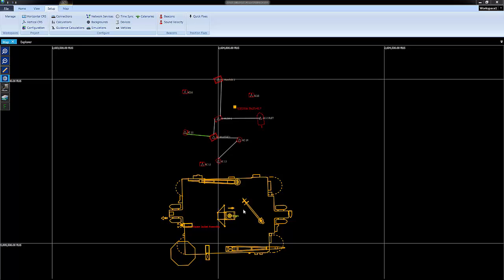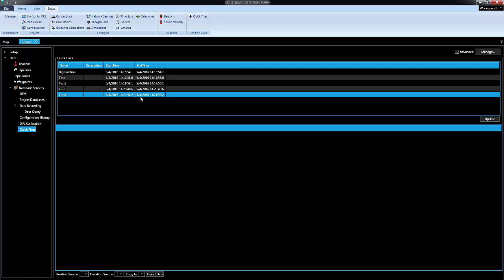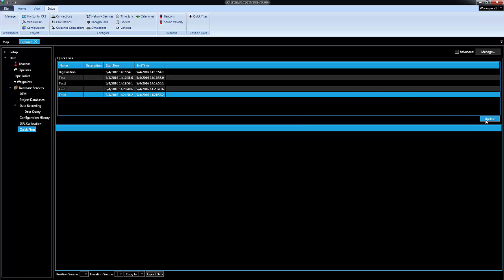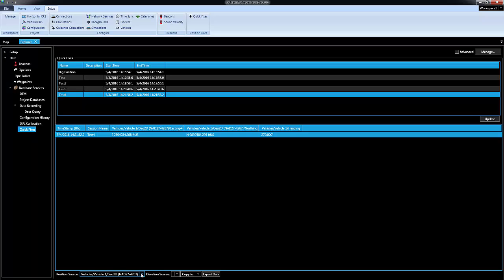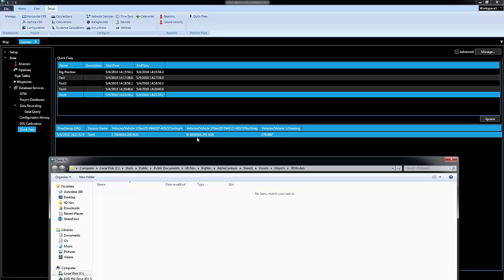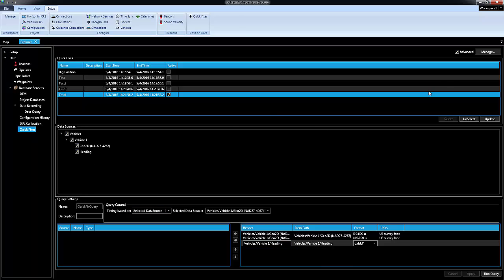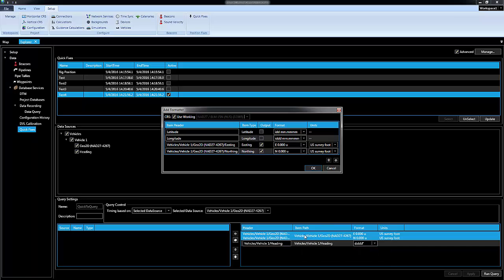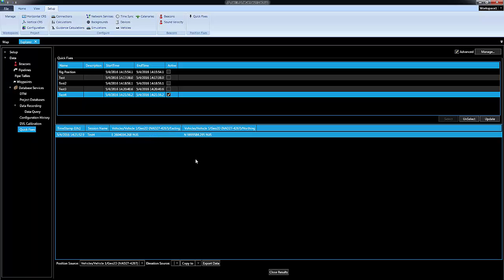Quick Fix Part II (Accessing Quick Fixes)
In this video we will show you how to access quick fixes after the data has been captured.